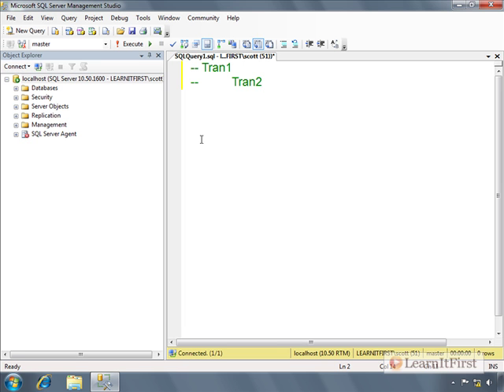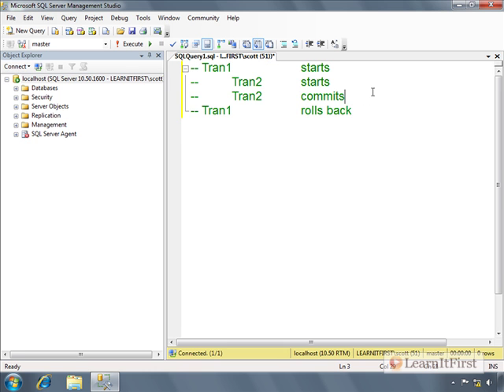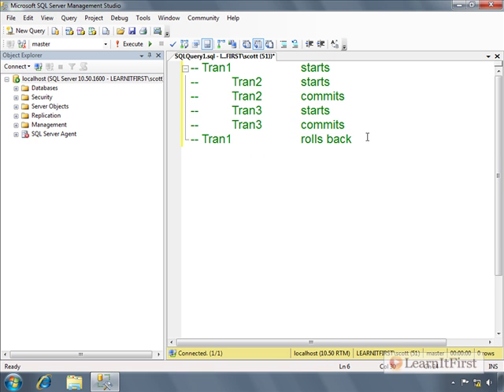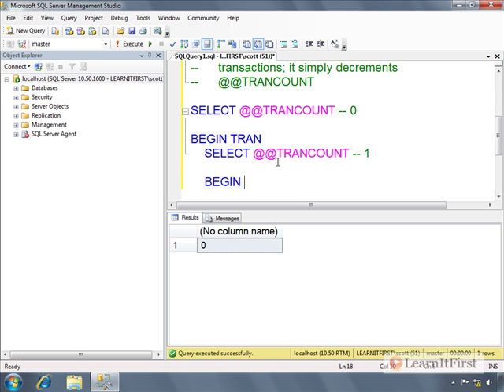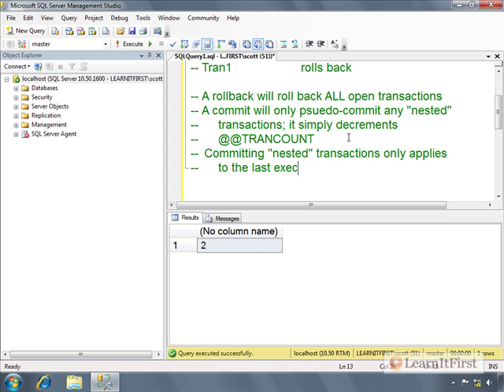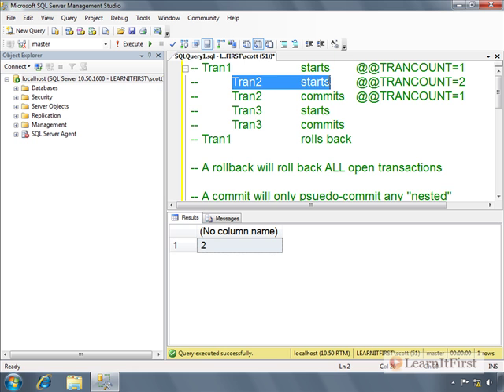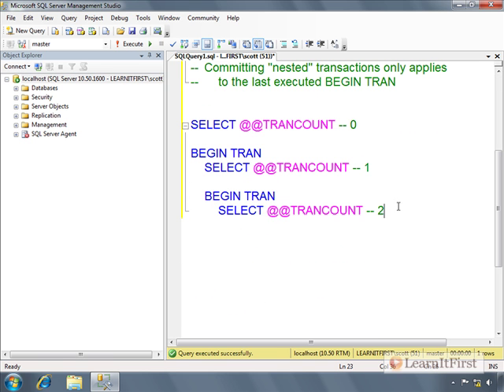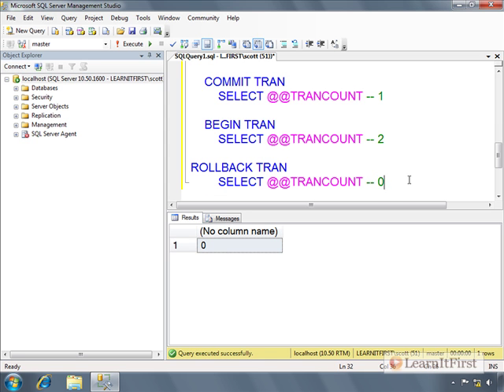Nested Transactions in T-SQL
Scott discusses the fallacies of nested transactions. You'll learn about committing nested transactions, rollbacks, and more in this short video.

Highlights from this video:

- Can you have sub-transactions?
- Can you commit partial transactions?